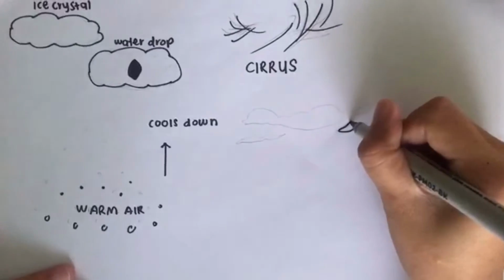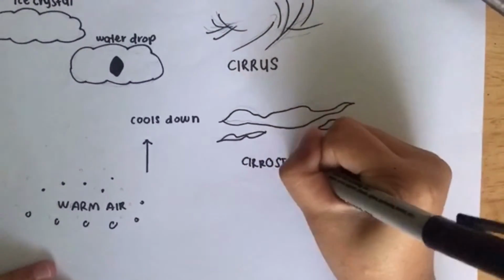ZGT265: Types of Clouds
Let's learn about types of clouds.